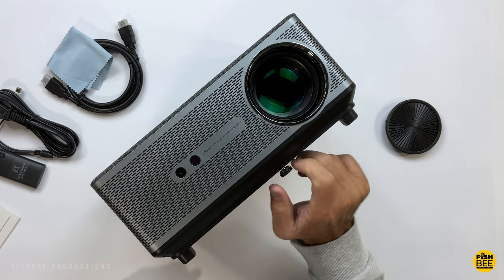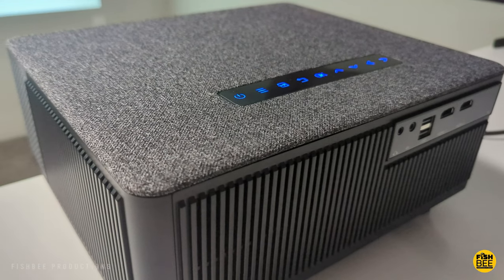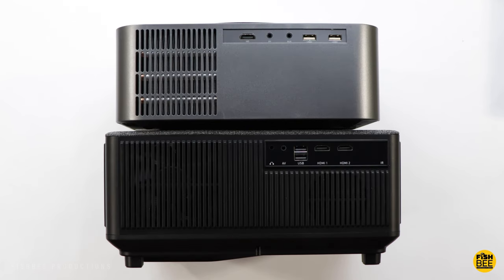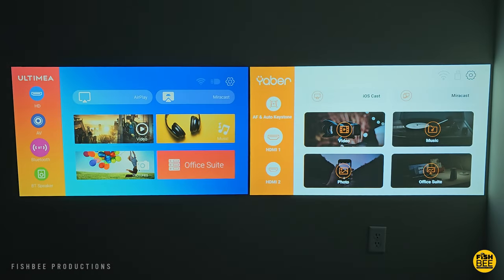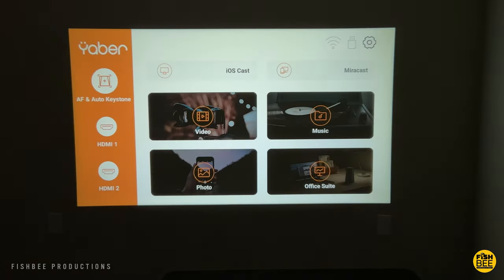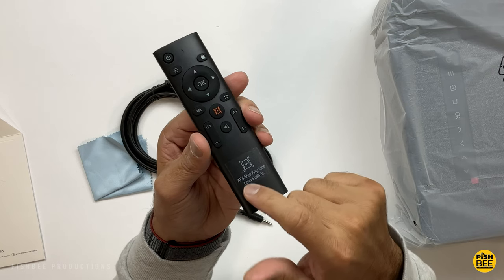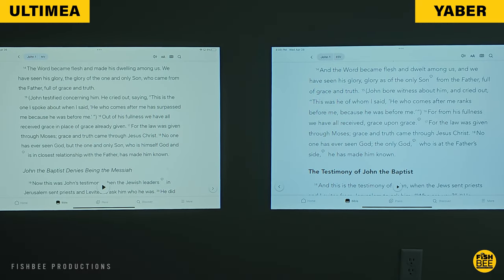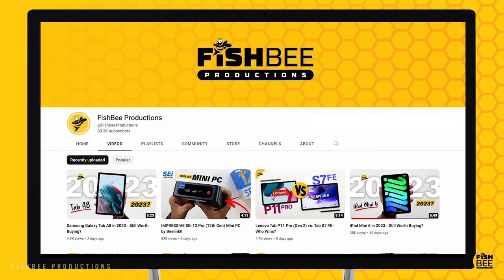BEST $300 PROJECTOR!? YABER Ace K1 vs. ULTIMEA Apollo P40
Yaber Ace K1 Projector on Amazon

Ultimea Apollo P40 Projector on Amazon